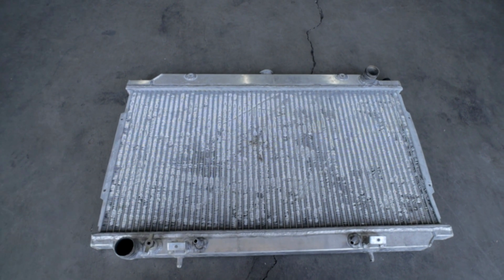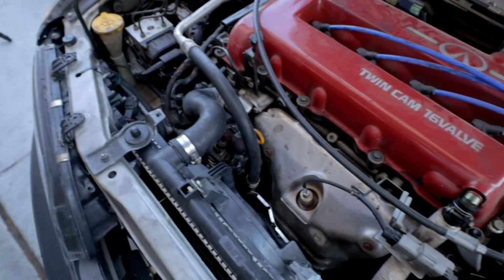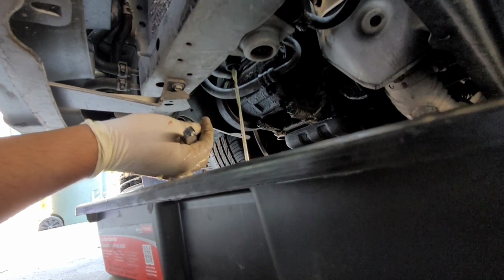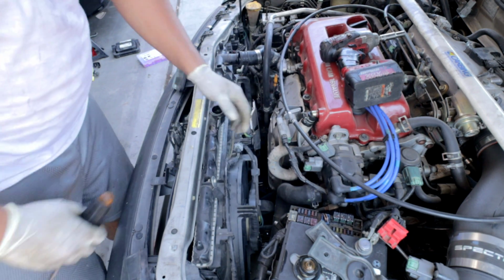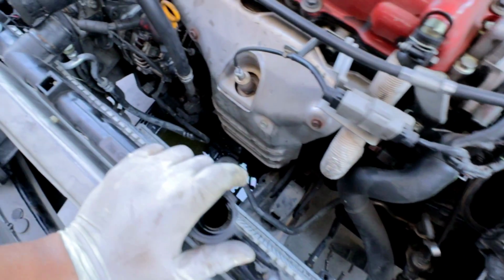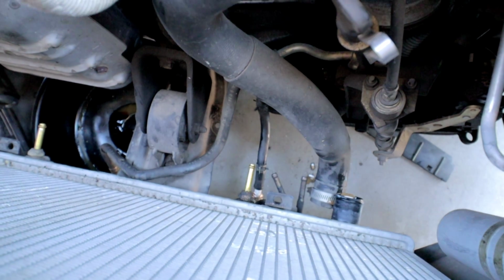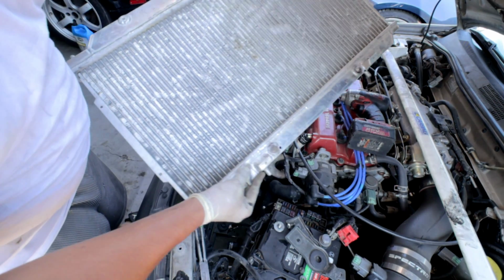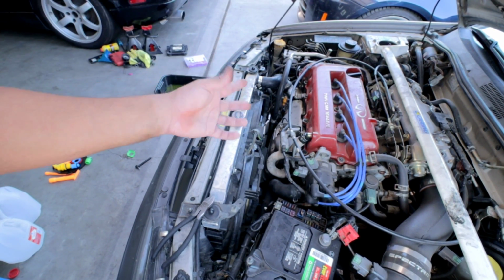Finally Upgrading My Radiator On My g20 P11 Primera!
Welcome Back! In today's episode I install a aftermarket all aluminum radiator on my Infiniti g20 aka nissan primera P11. This method will be the same on nissan sentras and Infiniti from this era.

My favorite gloves
Diamond Grip Latex Gloves

Canon M50 Kit

Action Camera
GoPro Hero 7 Black

My Favorite Mini Tripod
Manfrotto PIXI Mini Tripod, Black